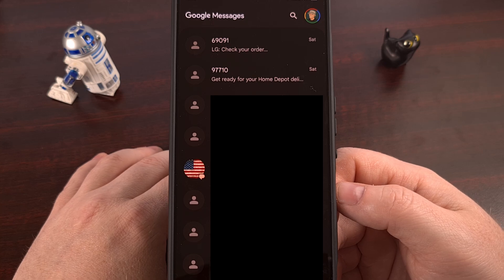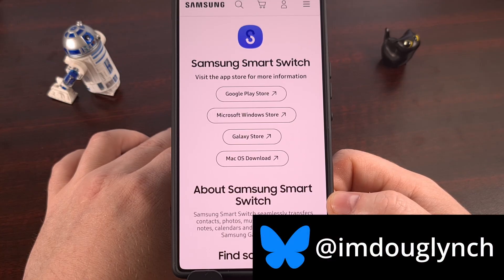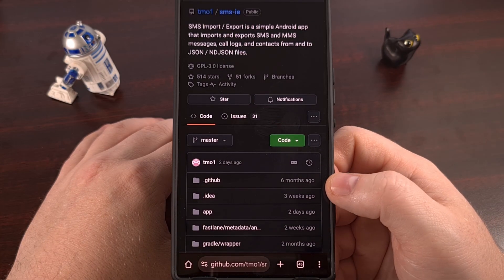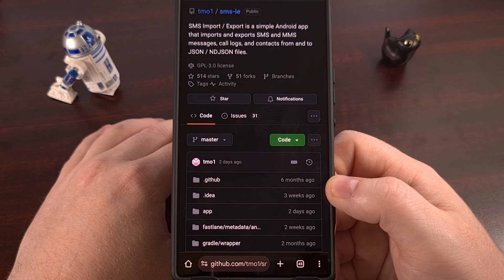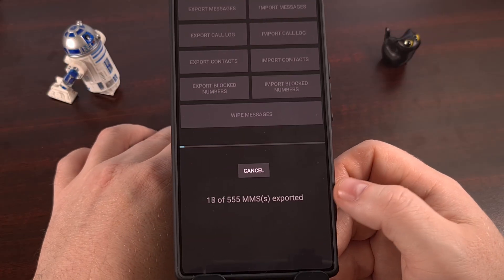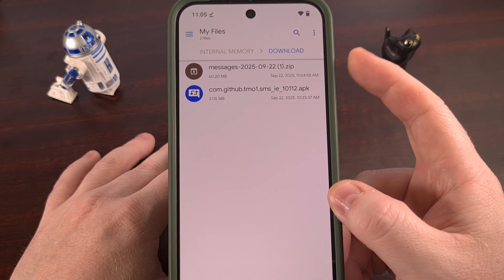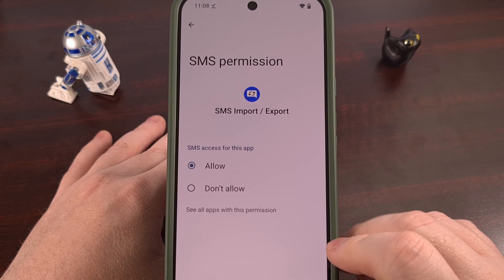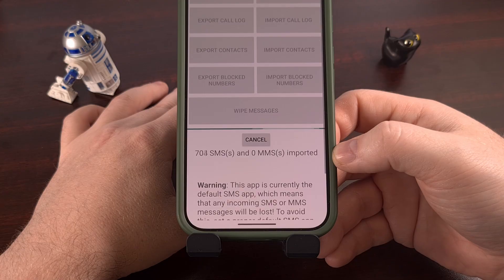How to Copy, Move, & Migrate SMS Text Messages on Android with a Free and Open Source App?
Today, I'll show you how to move your text messages from one Android smartphone to another with a FOSS application.

Video Description
Today, I'm going to show you how to transfer and copy your text and SMS messages from one Android smartphone to another.

The first challenge to accomplish this task, is making sure your data is safe and that you trust the app isn't doing anything nefarious with the information.

For many, that usually means opting for a solution from a well known company that I trust.
So, if you're using a smartphone from Samsung then I recommend using their Smart Switch application.

However, if you don't own one of those devices. . .or if you don't trust Samsung in general.
Then you'll want to watch through this entire video, as today I'll be using a free and open source application to copy all of the text messages I have from this device. . .over to the a new Android smartphone.

SMS Import / Export
Today, I'll be copying my SMS text messages from my current daily driver. . .which is the RedMagic 10 Pro
And I'll be moving those texts over to my new daily driver. . .which is the Google Pixel 9 Pro XL with GrapheneOS installed on it.

I'm going to be using this application.
It's called SMS Import/Export, and it's a highly recommended application that's currently available on F-Droid.
The source code is also available on GitHub. . .and it's actually a companion project of another tool called sms-db. . .which is a Linux tool that can build an SQLite database out of multiple collections of SMS and MMS messages. . .and it works when those are in various formats too.

It's a really nice project that was initially released about 5 years ago.

I'll have all of these links down below, so you can quickly and easily find them when you need to.
I downloaded it from F-Droid, but it doesn't matter where you get the APK file for the SMS Import Export application though.

This is going to be installed on the host smartphone. . .the device you want to get the SMS text messages from.
And I'll use it to backup all of the texts I have on the device.

You can save this file anywhere you want.
We just need to copy or move this file over to new device. . .where you want the SMS texts to be copied to.

Again, we're going to install and open the SMS Import Export app on this phone too
Except this time we'll be using its import function.

It's asking to be the default SMS application. . .which is required on Android if you're using a method which uses a dedicated app like this.

So let's change that over. . .and then import my text messages using the backup file I created with the host device.

conclusion
I'm blocking out the details, but all of my text messages were copied perfectly.
This will not copy over any of your images. . .or videos. . .that were received via text. . .so those will have to be saved and moved over manually.

But you can see how quick and easy it is to move your actual SMS messages over.
And since we're using a free and open source application, you can look at the source code. . .or trust that others have done so.
That way, you can trust that your data isn't being leaked and sent off to some remote server somewhere.

I appreciate each and every one of you for sticking with me to the end of this video.
It means a lot to see so many of you watching all the way to the end.

I hope you are all able to enjoy the rest of the day.
Tap on that new HYPE button that YouTube has been advertising lately

1 Intro [00:00]
2. How to Export Android SMS Text Messages and Import them in Another Smartphone? [01:07]
3. Conclusion [07:42]

1. Intro [00:00]
2.